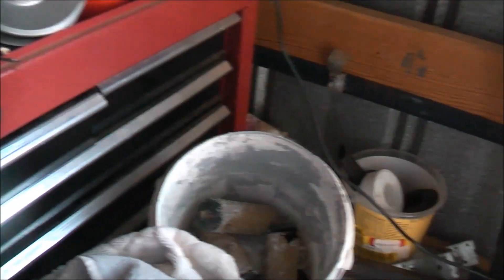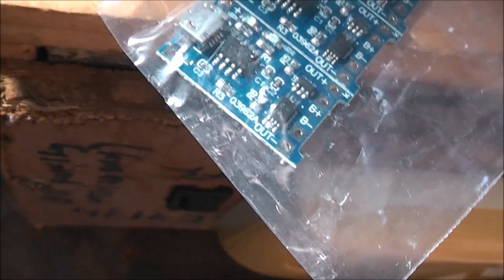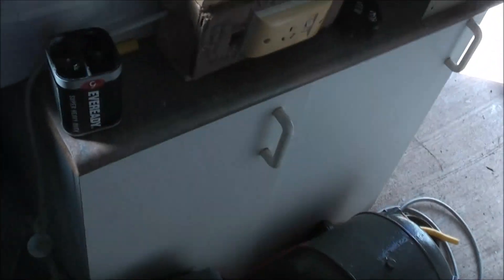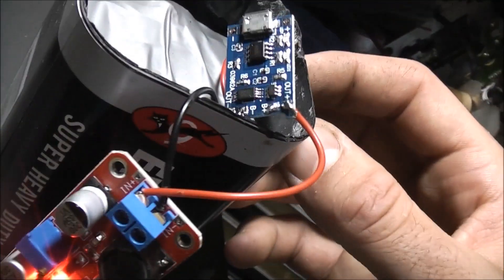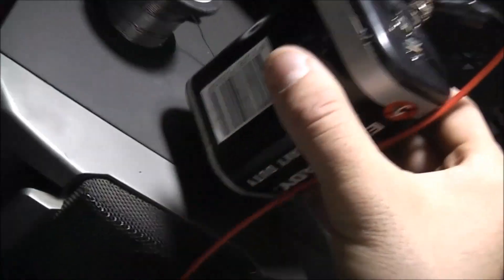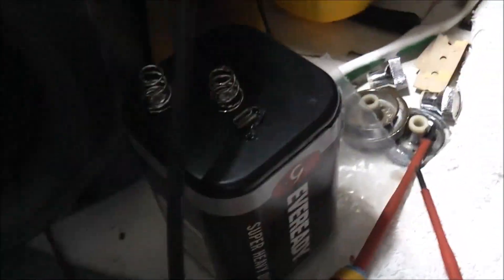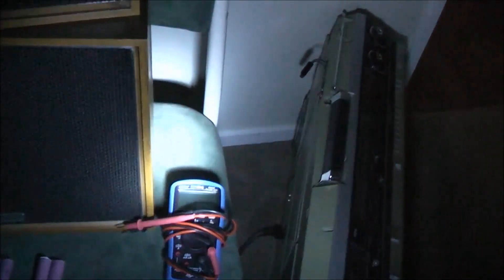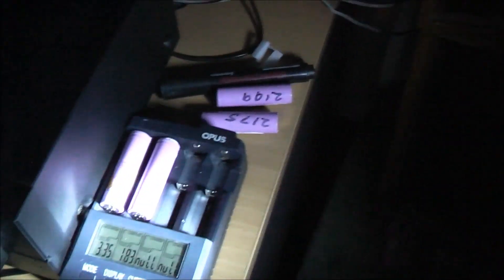Lantern Battery 18650 Conversion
Works minty 19 Ah at 6.3 volts